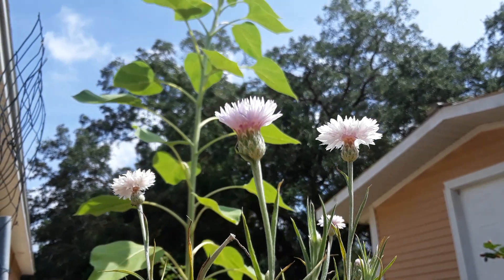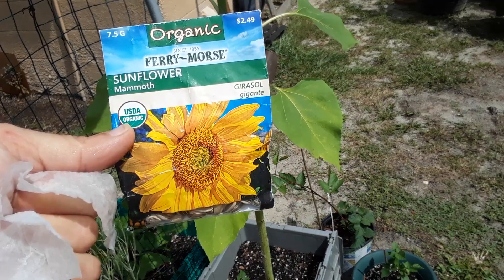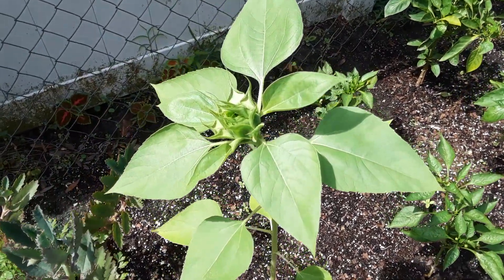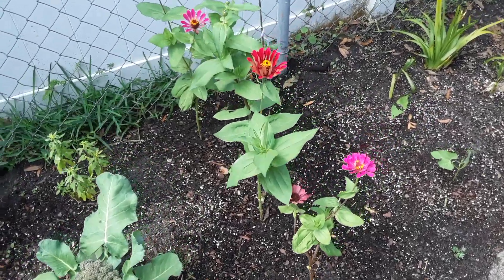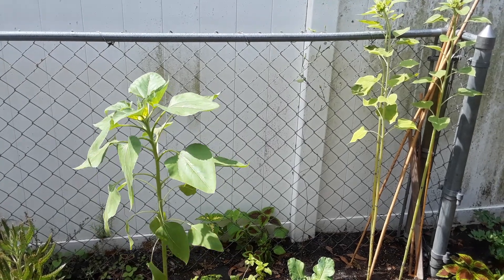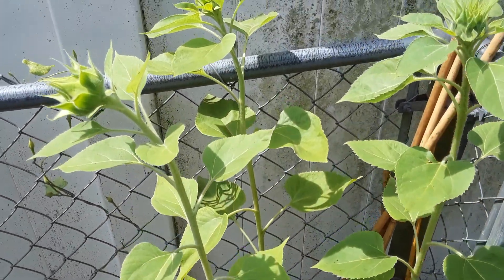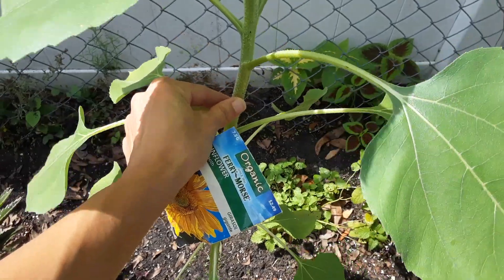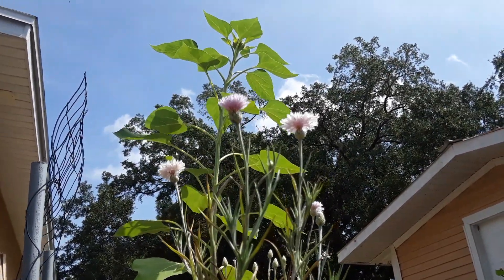Growing and caring for Big Mammoth Sunflowers started from seed 🌻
In this video I want to give you some tips on how to grow and care for your big Mammoth sunflowers started from seed. They are really easy and fun to grow, especially in the summertime.

I really appreciate every one of you for stopping by and continuing to support me throughout my journey